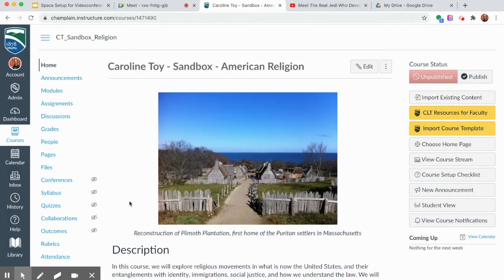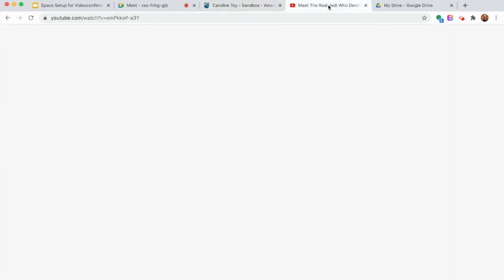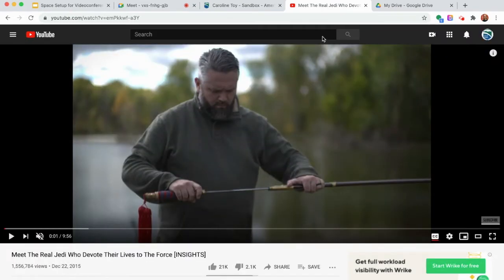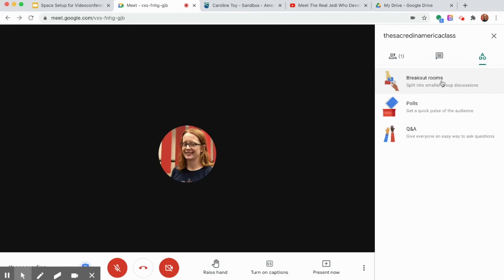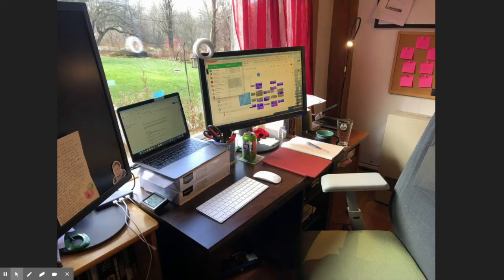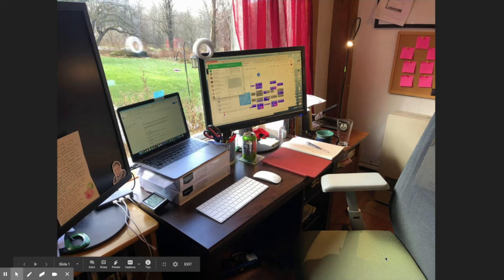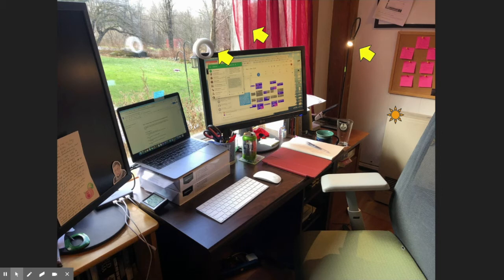Four-Step Checklist for Videoconference Teaching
CLT Learning Experience Designer Caroline Toy offers a four-step checklist for getting ready for a videoconference class session, including getting your content and interactives ready to go, setting up your space, and checking your tech.

Also see our more extensive video, by Dr. Betsy Allen-Pennebaker, on how to light your videoconferencing space